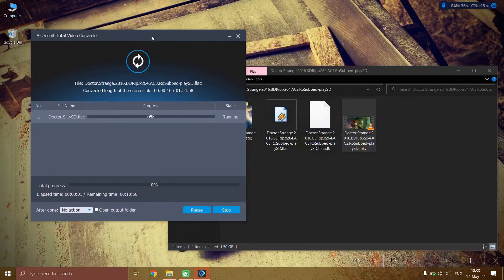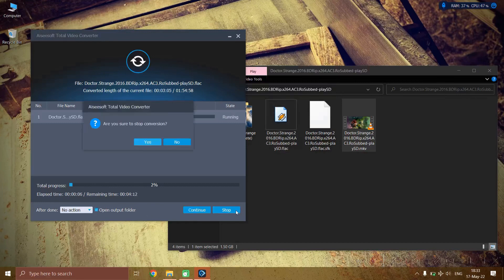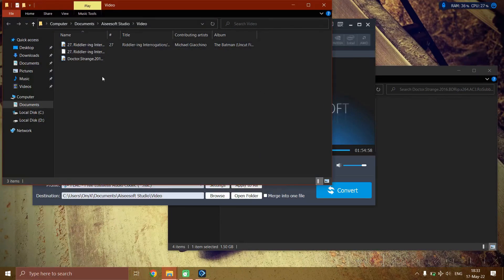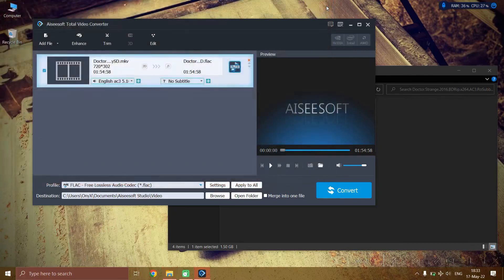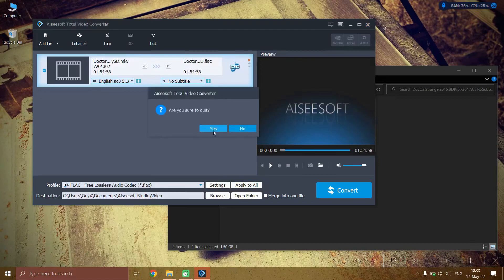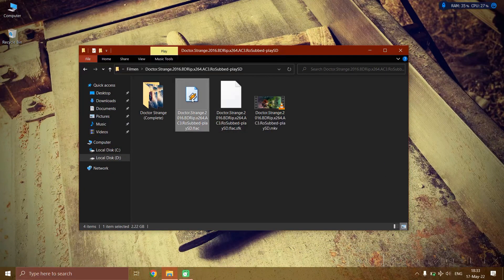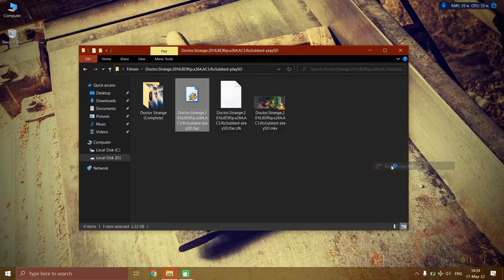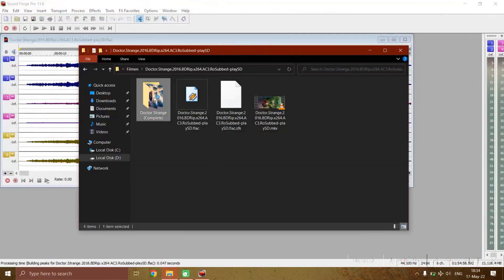My Channel Is Back & How I Make My Edits?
If you guys enjoy what I do and/or you found out here the music that you've been searching, you can donate a small amount (no minimum or maximum amount required) on this link: